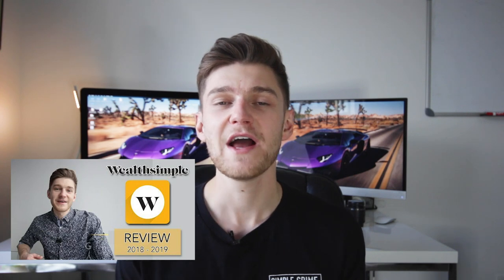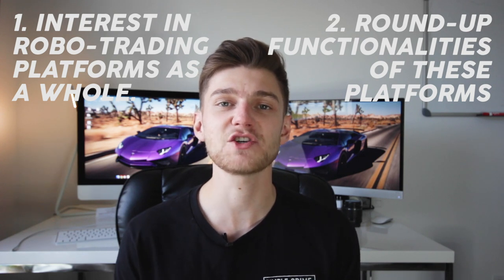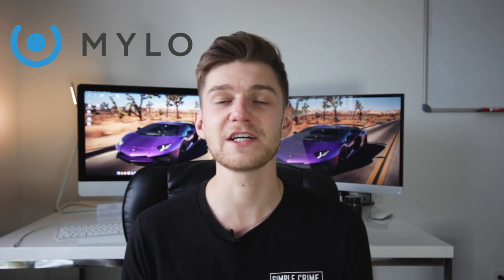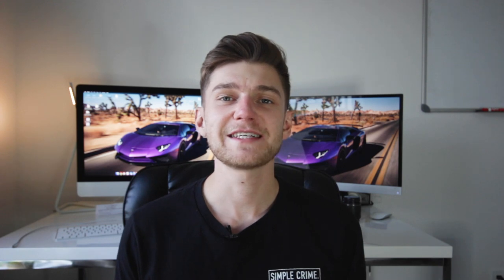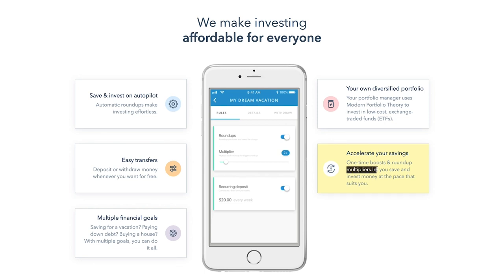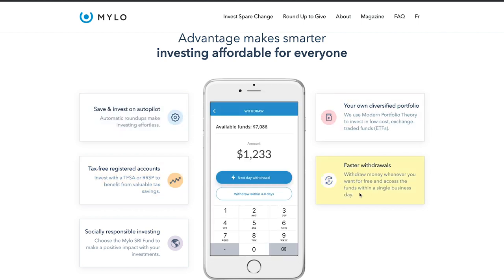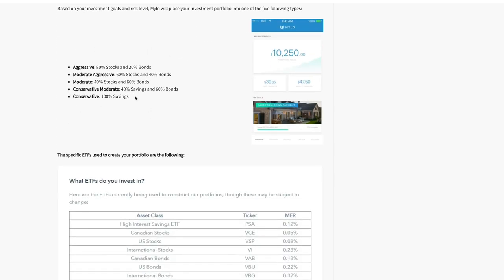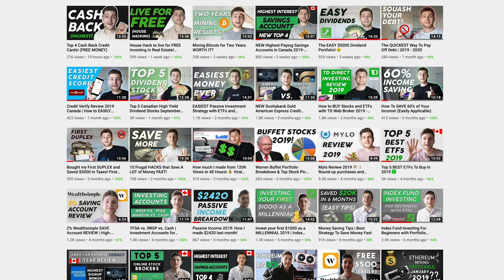Best ROUND UP Applications - Automated PASSIVE Investing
✅ Open a Wealthsimple Trade account and deposit $100 to get $10 free!

Today we dive into the automatic saving and investing applications known as Mylo and Wealthsimple. Both of these financial services allow you to "round up" your purchases to the nearest dollar and invest the spare change, making investing hassle-free. There’s no investment knowledge required, and you don’t have to change your lifestyle. You can turn your spending habits into saving habits!

Wealth Simple is an online robo financial trading platform that takes the difficulties and stress out of investing your money in the stock market. By investing in ETFs, Wealth Simple diversifies your investment and constantly rebalances your portfolio.

✅ Open your own Wealth Simple account today and get $10 000 managed for free
✅Open a Questrade account and get $50 in FREE Trades with This

📚Books I recommend (Canadian Listings):
Rich dad poor dad
Millionaire Fastlane
Real Estate Retirement plan

Books I recommend (American Listings):
Millionaire Fastlane
Real Estate Investing